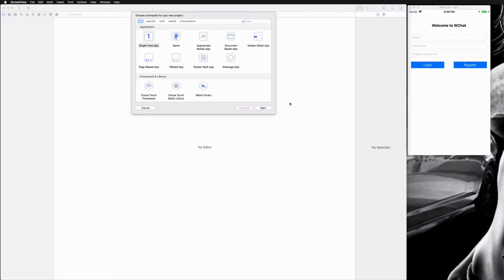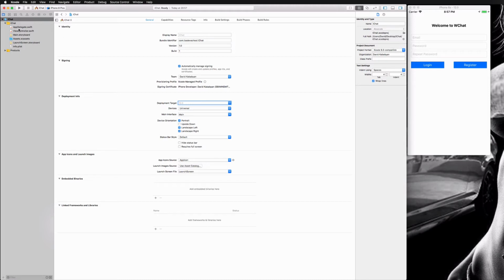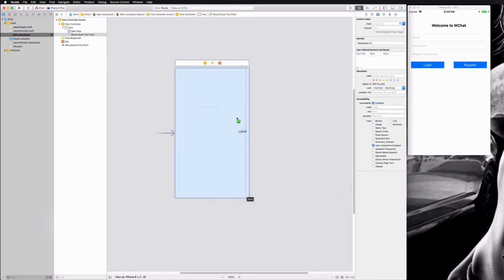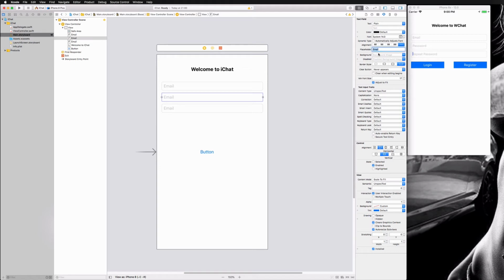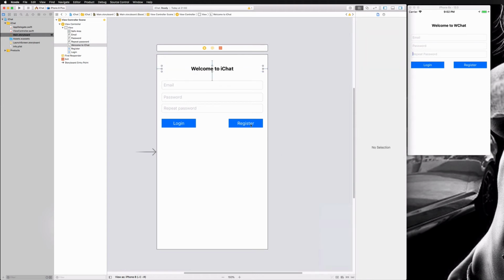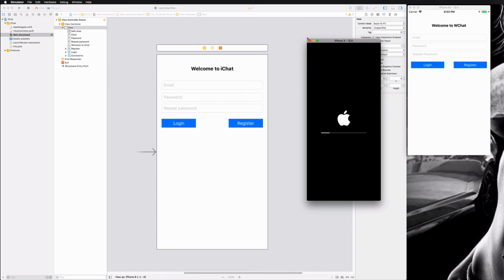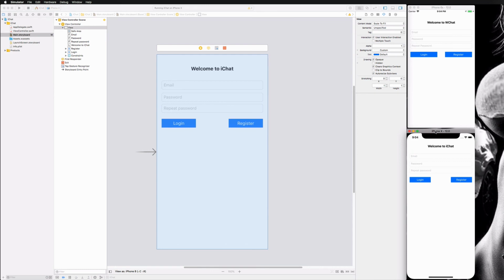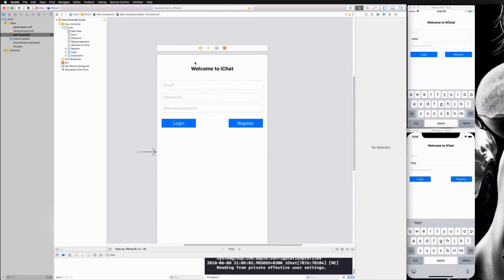Ios 12 tutorial how to build real time chat application part 2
I will teach you how to build a whatsapp copy from the scratch for iOS. We will go together step by step and build the application. Its fully encrypted, uses latest iOS12, latest Swift, firebase firestore and many more! full course available on udemy or iosdevschool.com